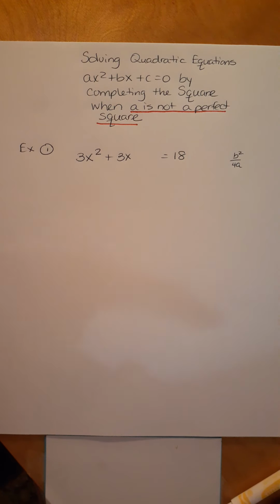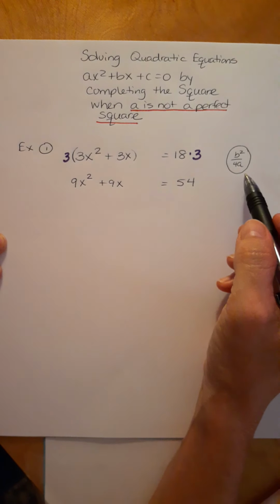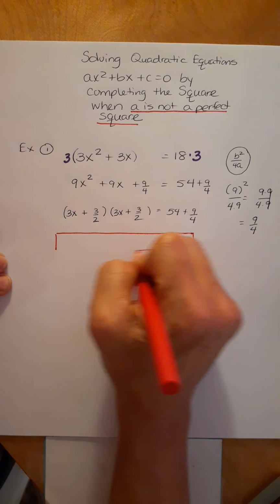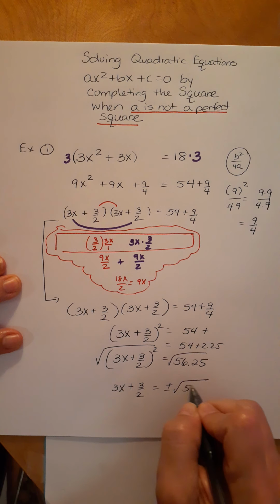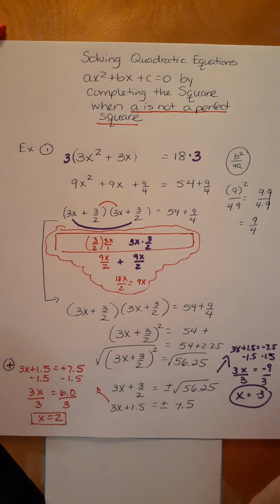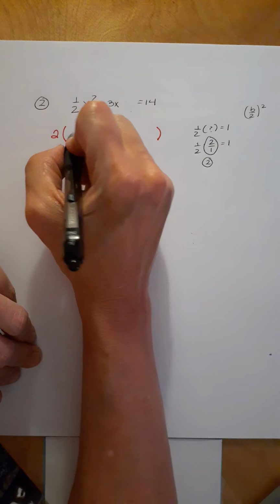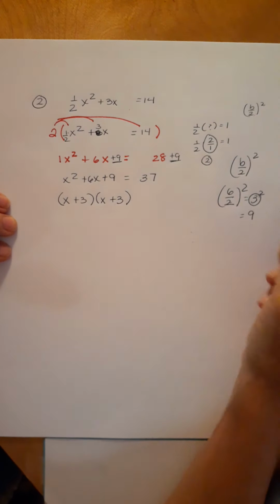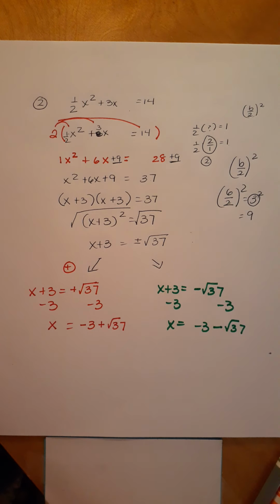Solving Quadratic Equations when the leading coefficient is not a perfect square or 1